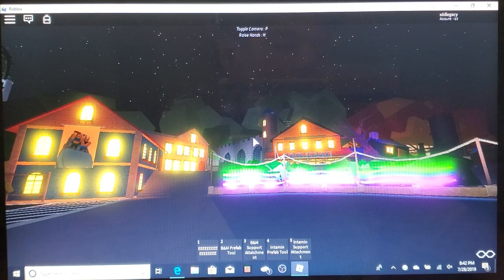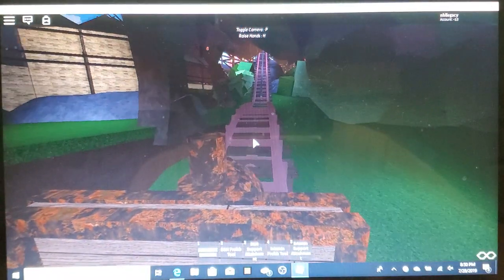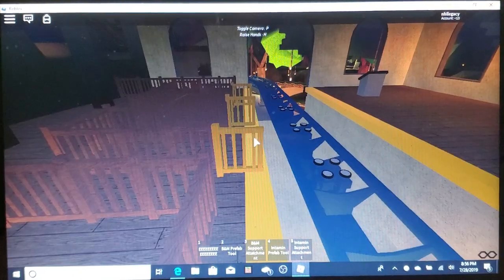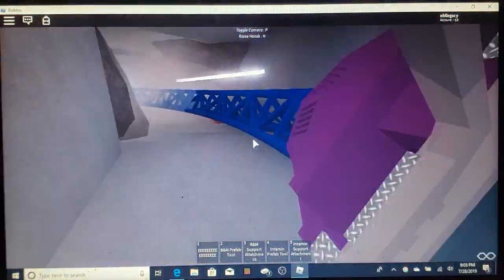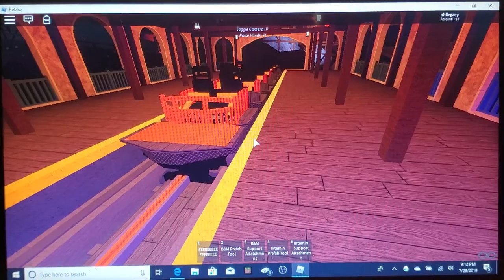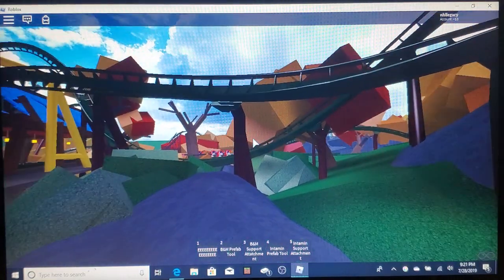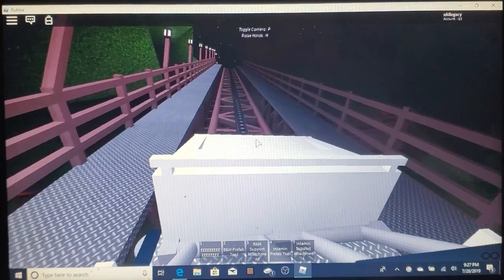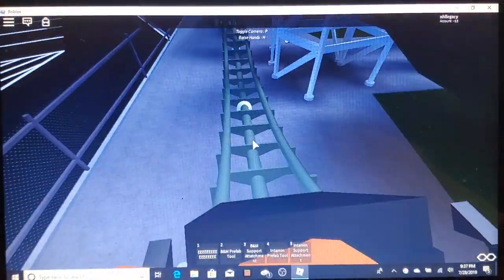Roblox Coaster Roadtrip Day 6: Astral Lakes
This may be the best park of the trip so far! I was expecting it all to go wrong, but only a couple coasters didn't work correctly. For the most part, awesome.